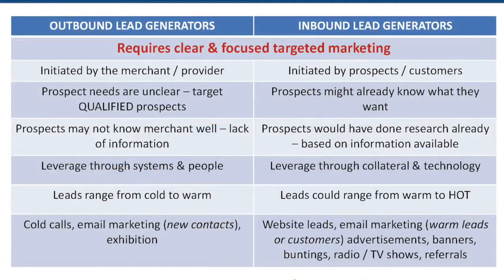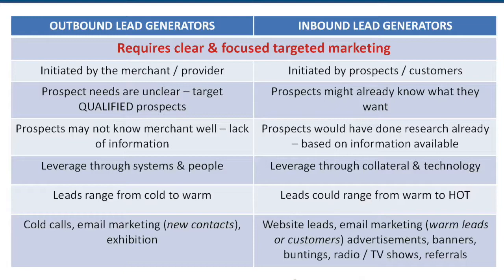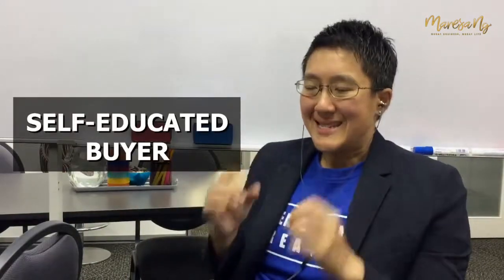What are Sales Leads? | Maresa Ng, Business Coach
What are sales leads? In Sales, there is a thing called Leads. A Sales Lead is a potential sales contact (an individual or organization), that expresses an interest in your goods or services.

There are two types of Leads, Inbound and Outbound. Do you know the difference? Watch this video where I share with you more on Leads and how you plan your marketing strategies around them.

If you think these points can help your other business friends, share this short video with them and pass it forward.

Maresa

*** MARESA NG - ASIA’S TOP BUSINESS GROWTH SPECIALIST ***

Maresa Ng is a Passionate Entrepreneur who helps business owner grow their business to a stage where it is commercial, profitable, and can continue to work without them. Maresa has worked with thousands of business owners and she has been turning around businesses since 2008. She was a corporate and investment banker, but now she is the leading Business Growth Specialist & Business Advisor in South East Asia. She always believes, as entrepreneurs, you can have Great Quality of Life through Great Business!

*** CONNECT WITH MARESA NG ***